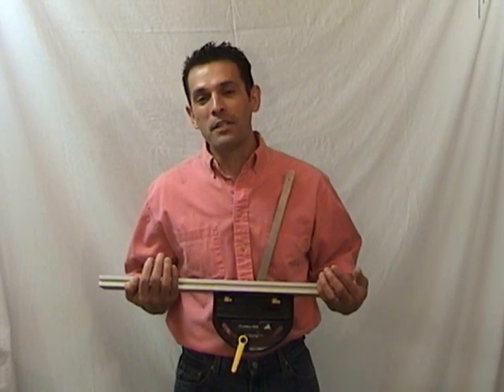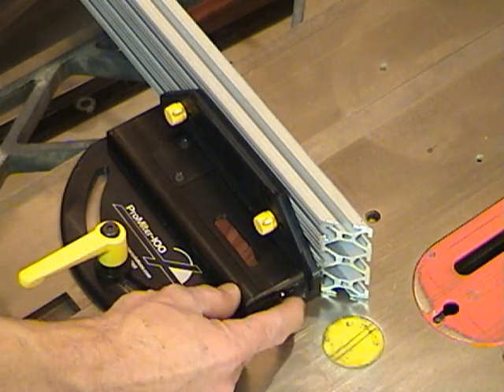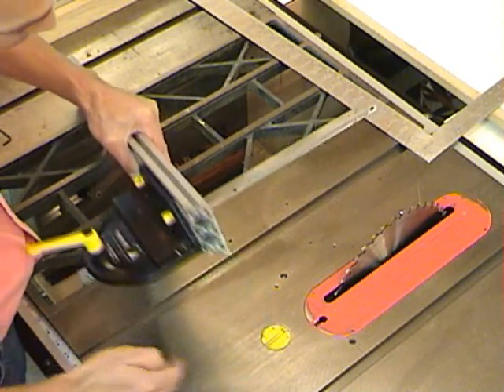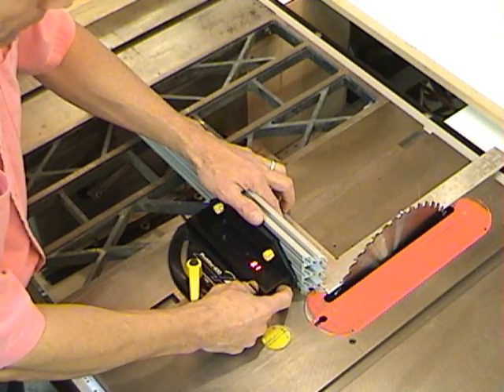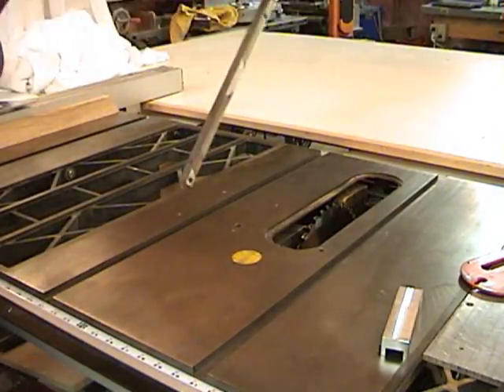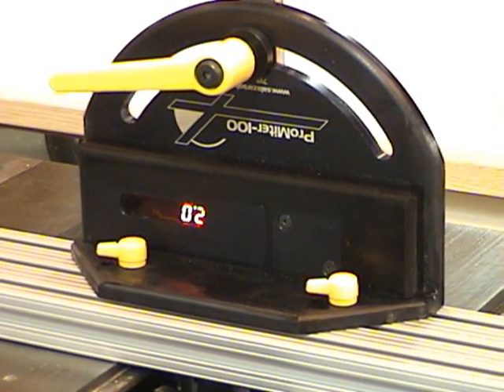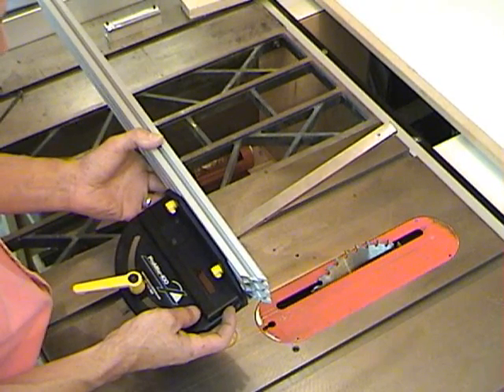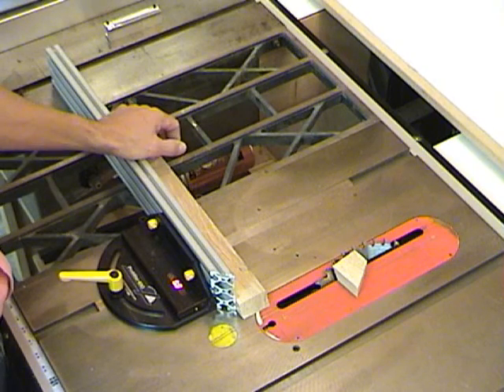ProMiter-100™ Demo Video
Designed and hand-made by Mario Salazar, The ProMiter-100™ is a smart digital instrument that increases efficiency in woodworking projects. It was designed by a professional woodworker for woodworkers.

The ProMiter-100™ is a digital-precision miter gauge that immediately delivers 0.1 degree of accuracy when making table saw cuts. The ProMiter-100™ sets crosscut angles and table saw blade angles from -50° to +50° with repeatability of 0.1° in a matter of seconds, rather than minutes.

The ProMiter-100™ also incorporates a thermal sensor into the circuitry to provide continuous temperature compensation. The miter prominently displays its internal sensor temperature on power up.